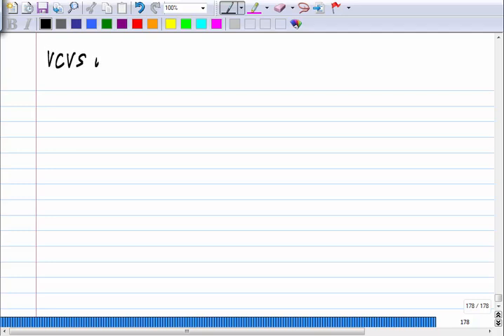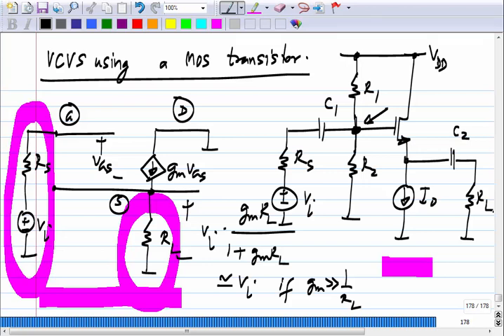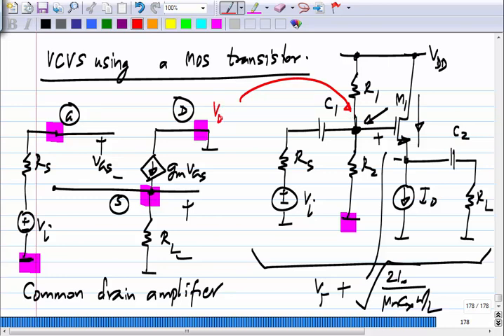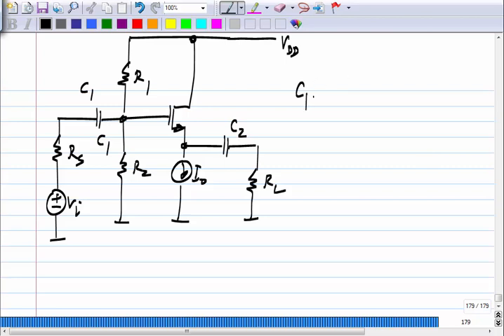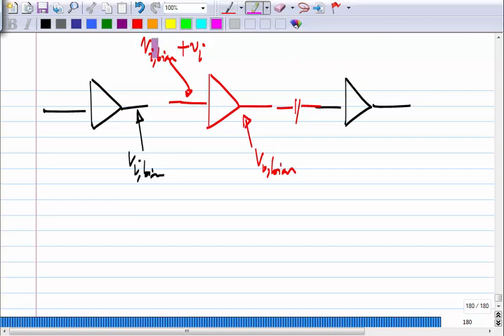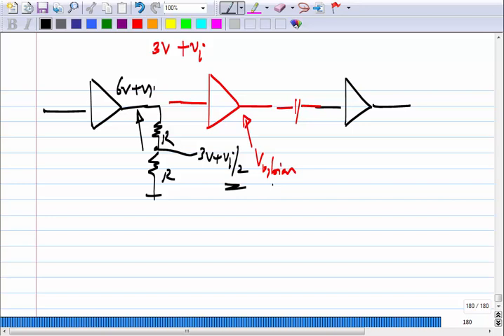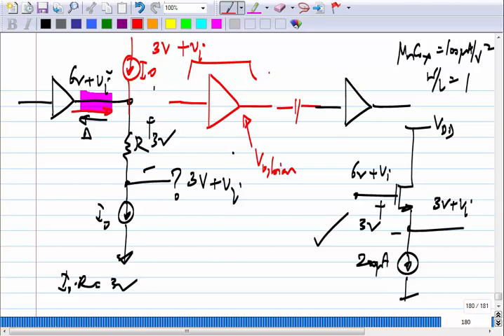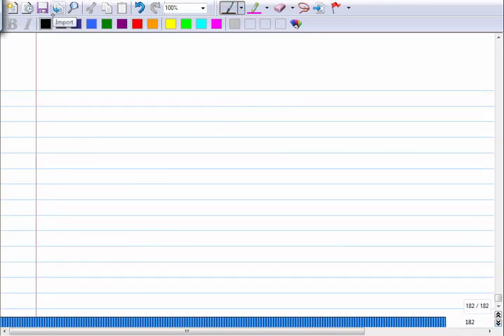Analog Circuits L24: Controlled Sources Using MOSFETS: VCVS, VCCS